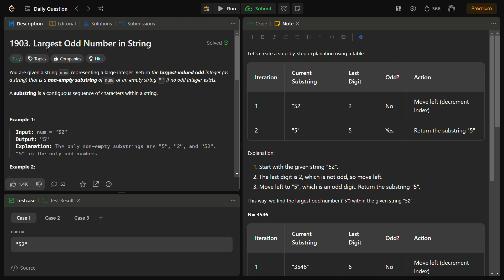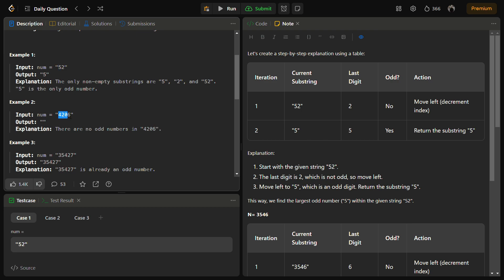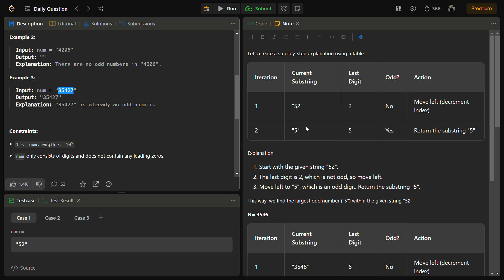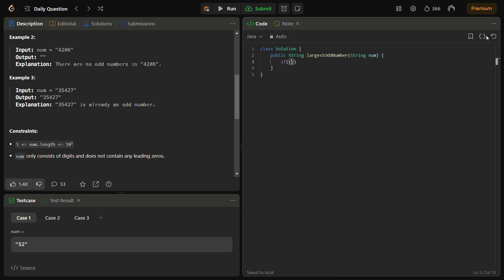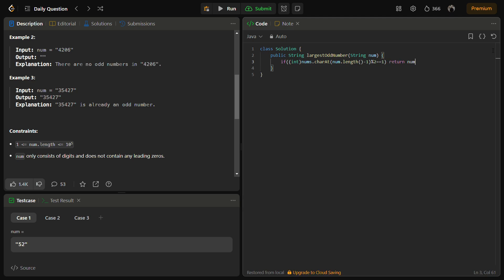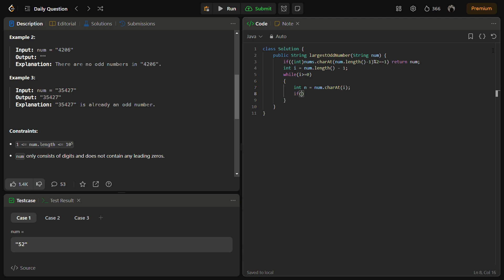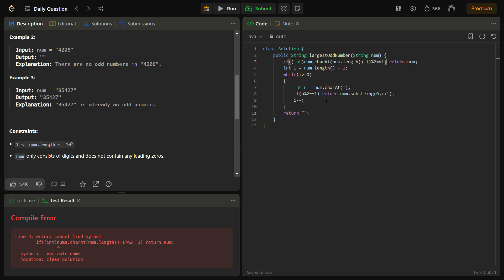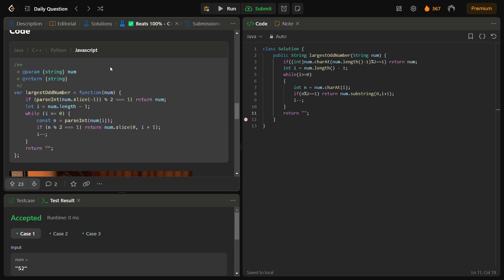✅ Largest Odd Number in String - Odd Substring - LeetCode 1903 - Explained and Visualized - Strings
In this episode, we dive into a coding problem on LeetCode using the largest odd number substring. We'll walk through the solution implemented in C++, Python, and JavaScript, discussing the intuition and approach behind the code.

🔗 LeetCode Problem: Link to the problem

💡 Intuition:
The goal is to find the largest odd number substring from a given large integer. We explore a simple and efficient algorithm to achieve this in different programming languages.

🧑‍💻 Code Implementation:
🕵️‍♂️ Problem Analysis:
We analyze the constraints, runtime complexity, and corner cases to ensure a robust solution.

🚨 Note:
Make sure to adapt the code and explanations based on your specific LeetCode problem.

🚀 Explore More:
Join our coding journey as we unravel more LeetCode challenges and sharpen our problem-solving skills.